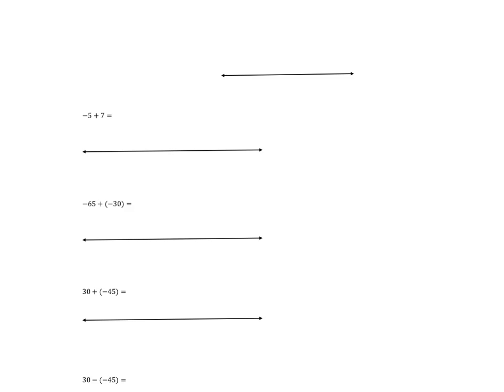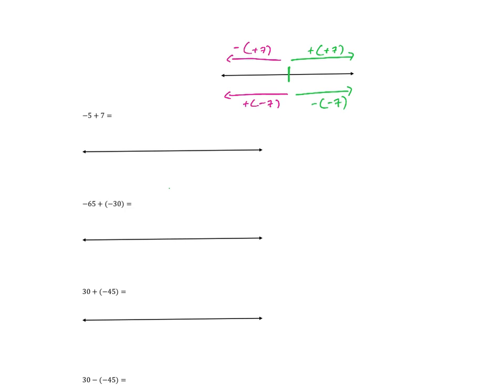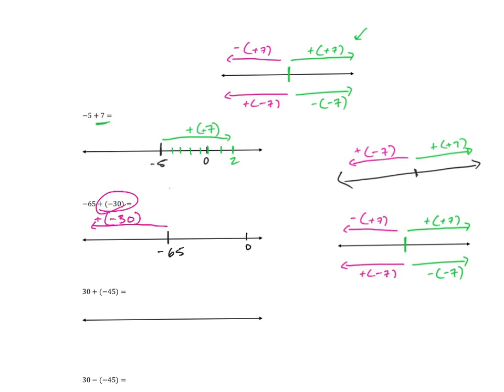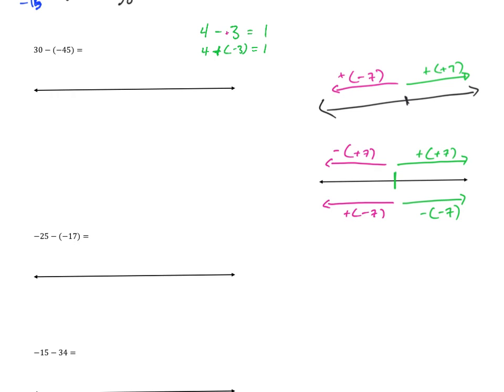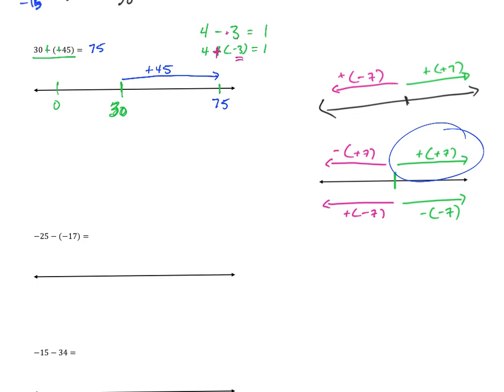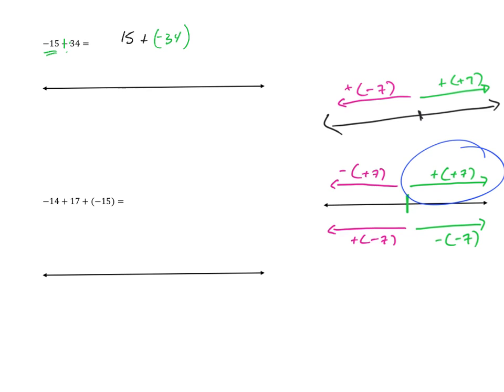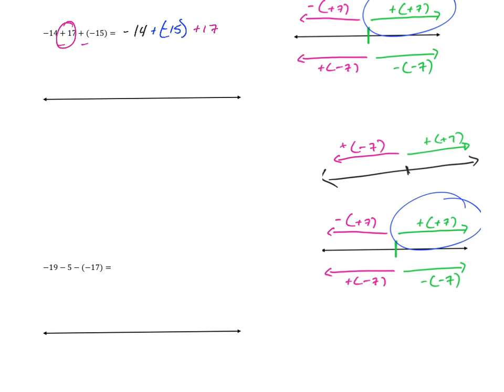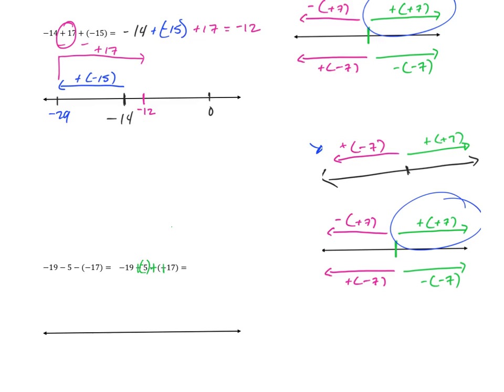Video Integer Review FINAL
Math 7. Designed to help students with problems relative to the Integer Task and the Final Quiz covering Integer operations.